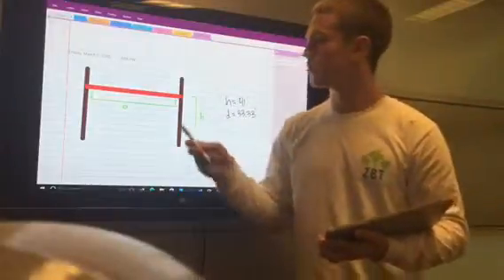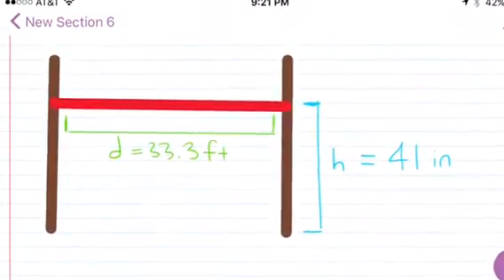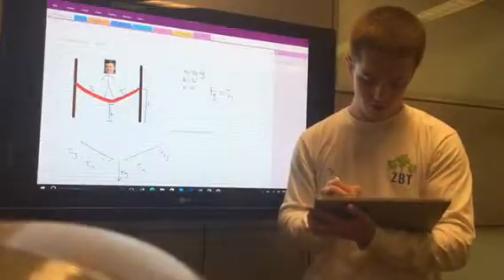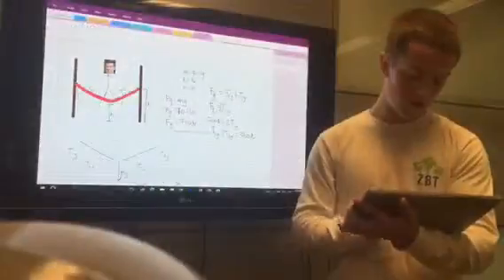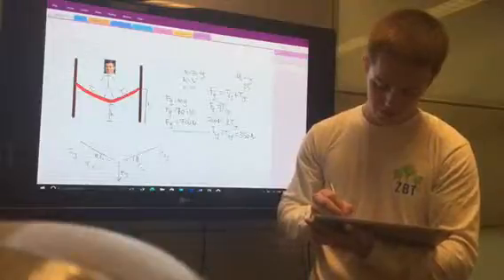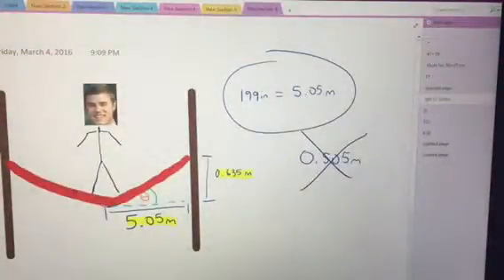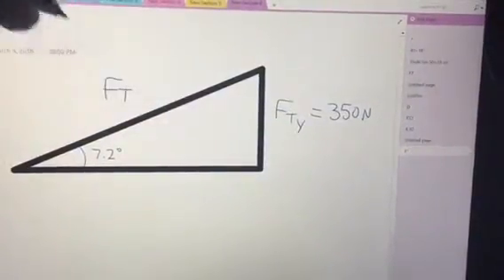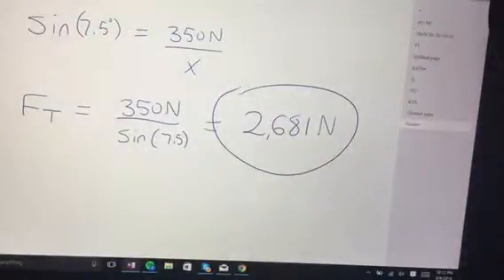Slack line video project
Pete Schwartz

Spencer Grenley
Jacob winter
Luke Wathen
Paul Sutton